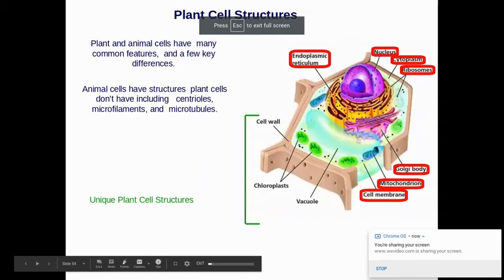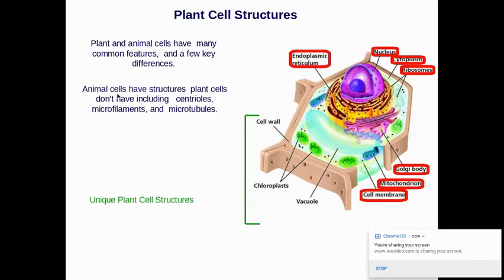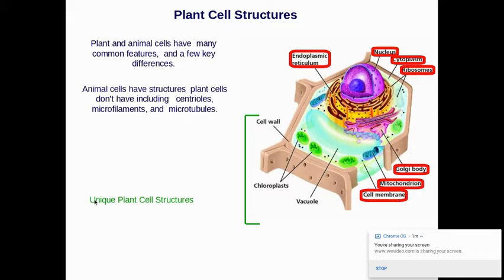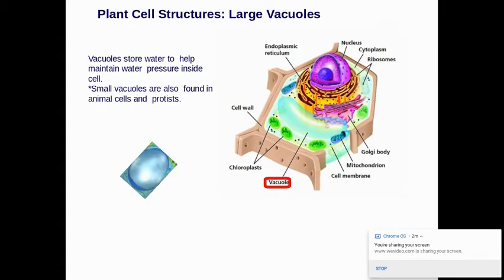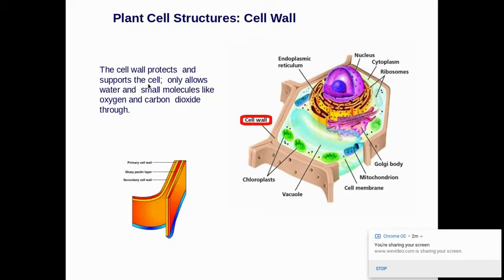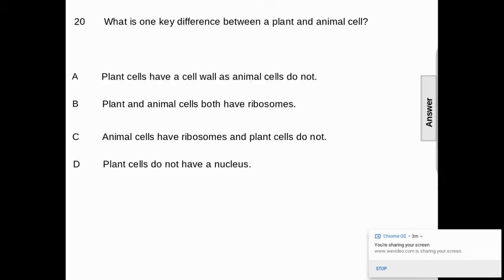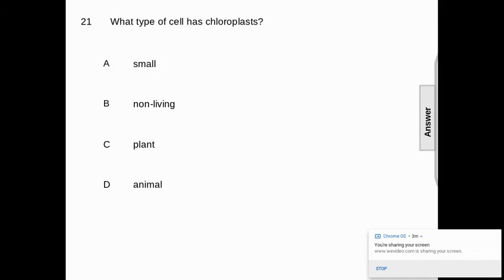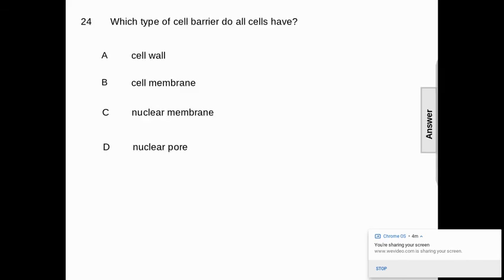Plant cells slides 54 62 6th grade